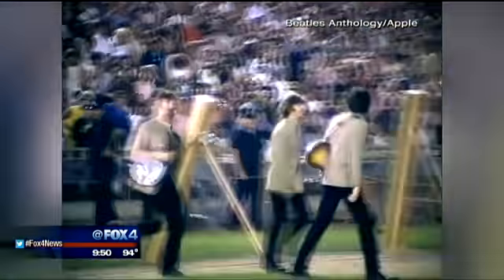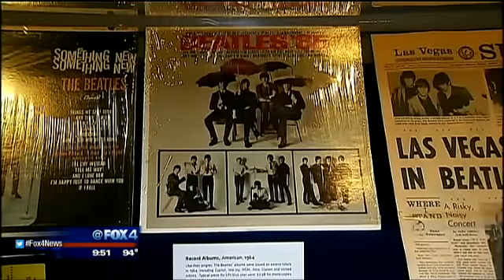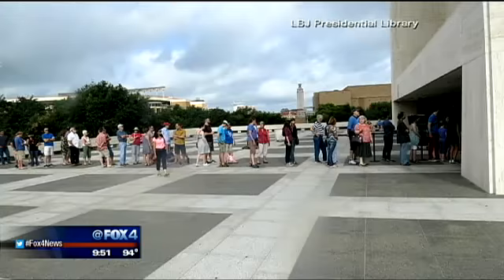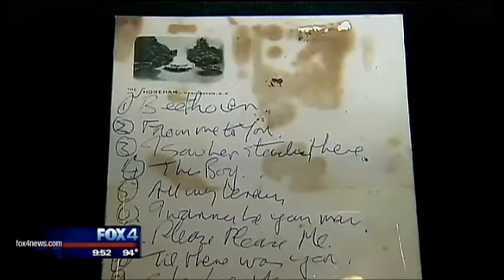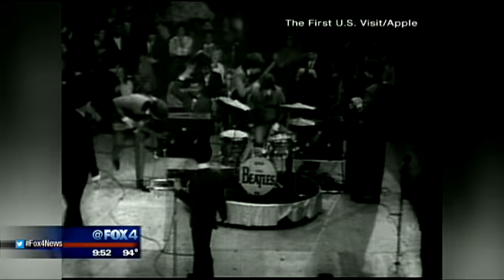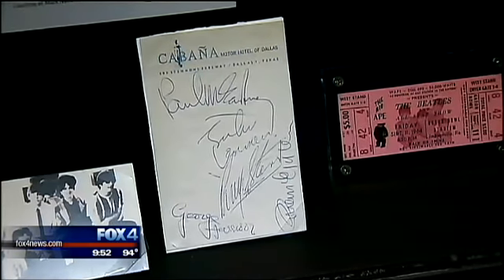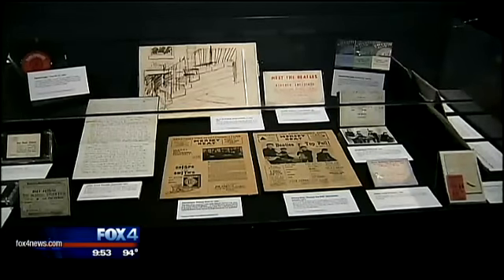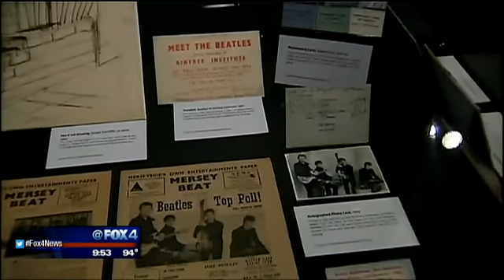FOX 4Ward Beatles Exhibit